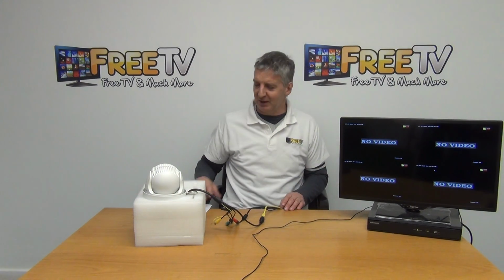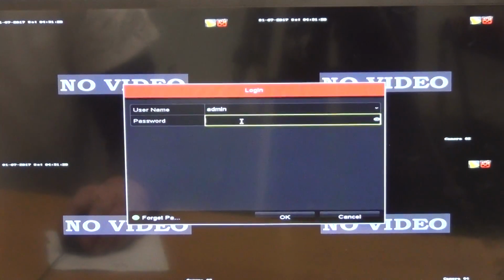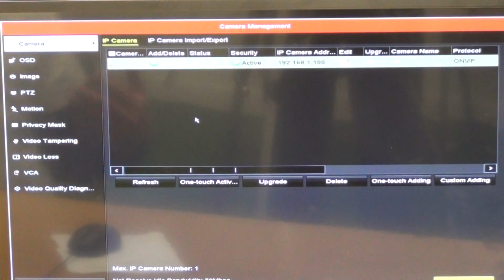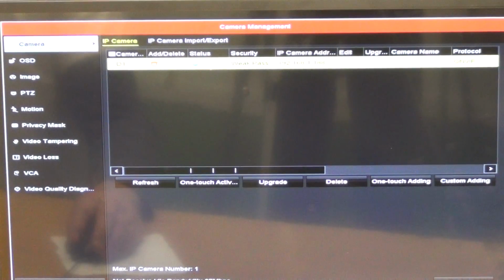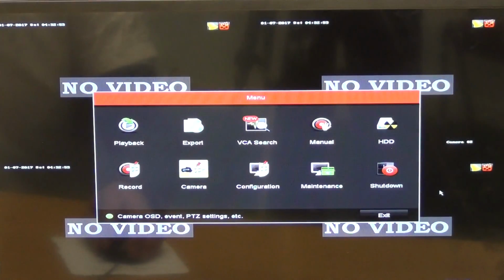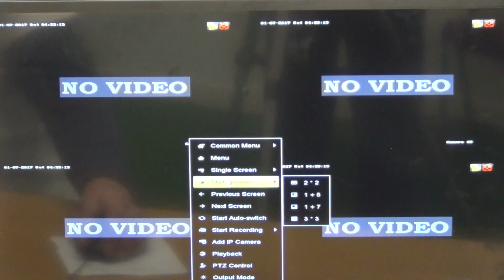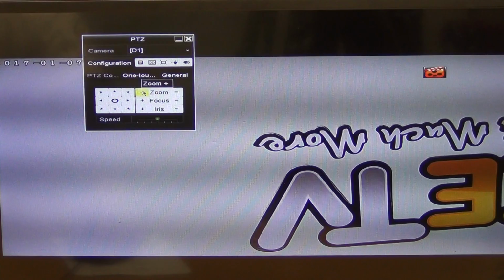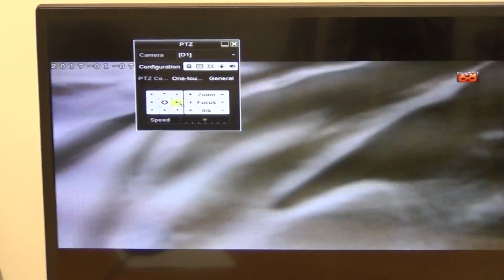2 Megapixel IP PTZ Camera (10x Zoom, 50m IR) - Connecting to a Hikvision DVR